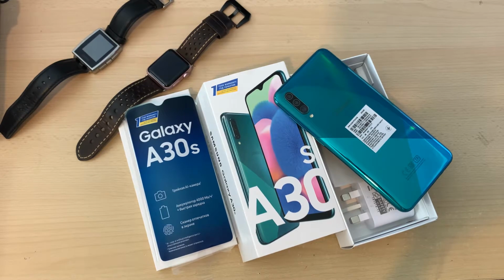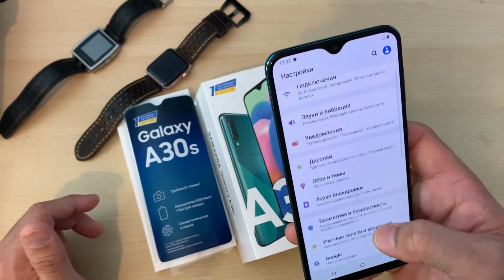How to change android smart phone system language ( from other languages to English )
Samsung smart phone system language can easily be changed by following these steps shown in this short video

You can pick and choose your favourite language based on your region and change it